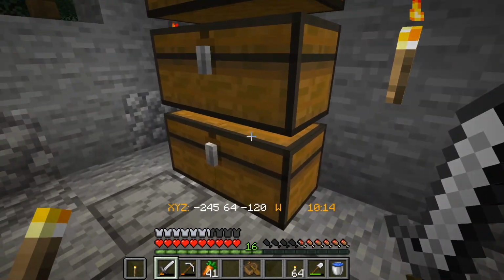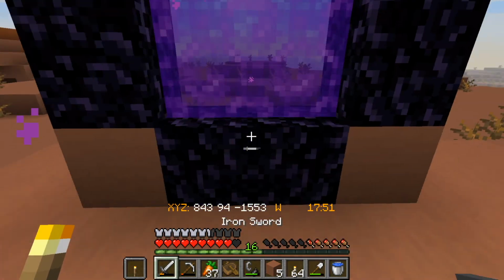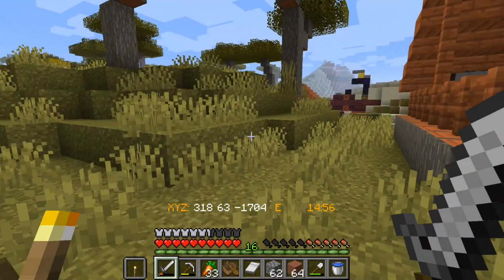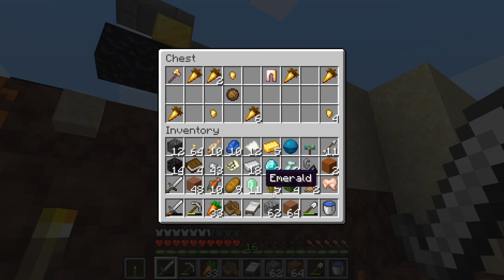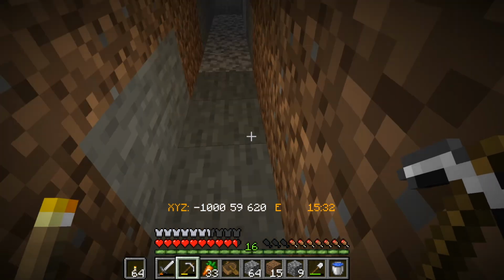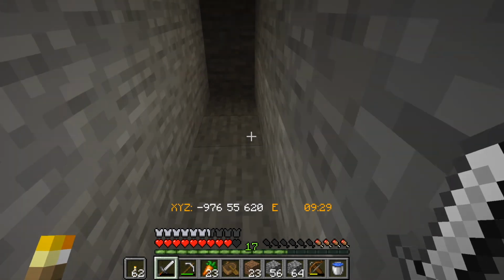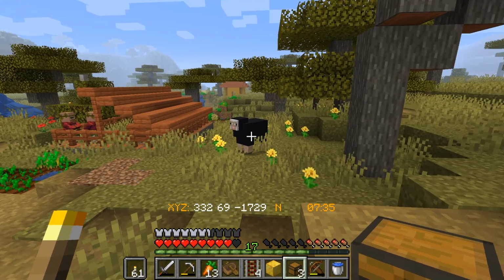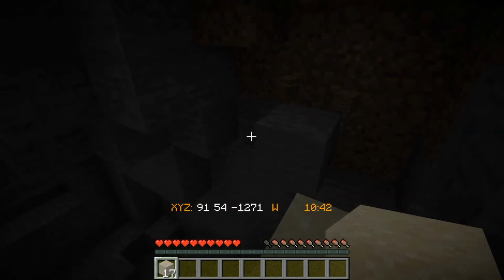Let's Play! Episode 5 - Minecraft Vanilla Survival, Zombie Farm, Mesa, & Parrot!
Zombie Farm, Mesa, and Bird!

I'm playing vanilla survival Minecraft and talking through plans and strategies for success.

I'm using a couple of data packs made available by Xisuma from Hermitcraft.

I write my own music.